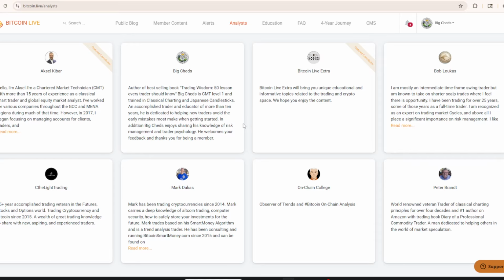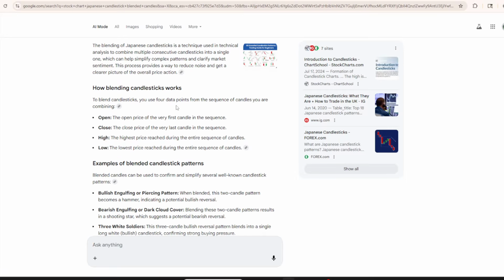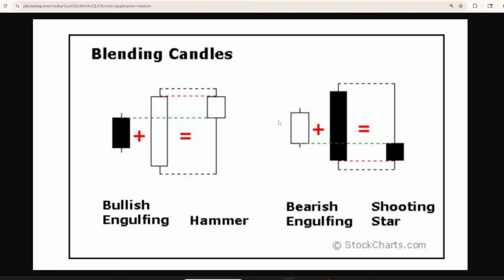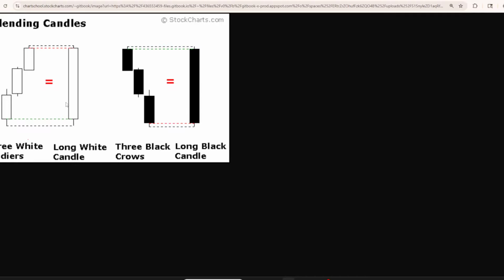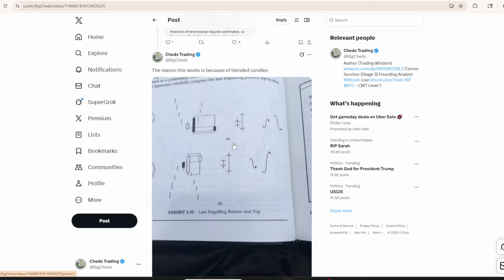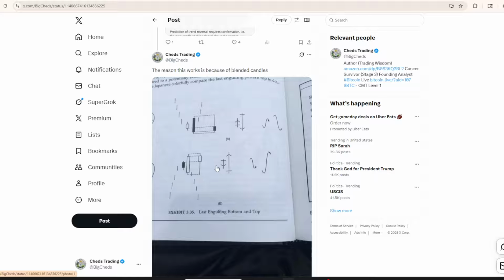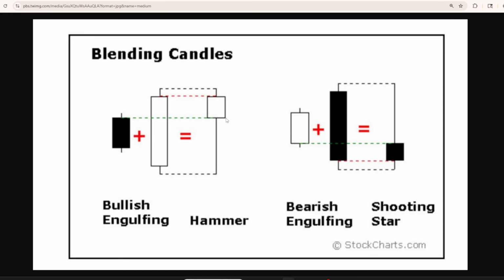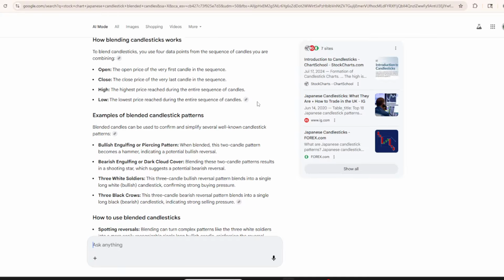Blended Candles - Japanese Candlestick Theory